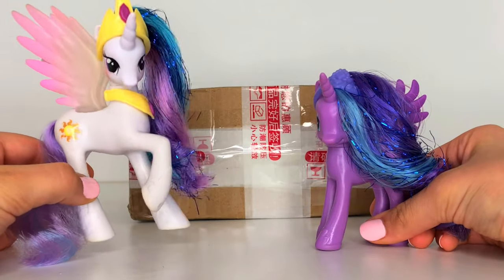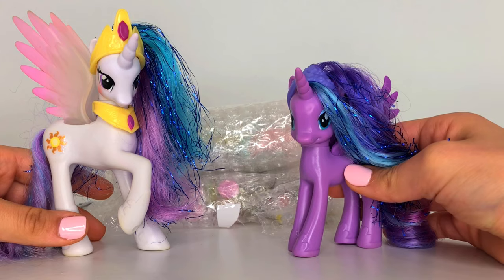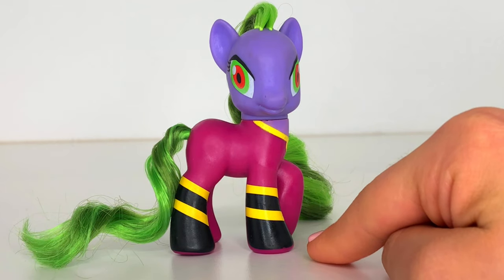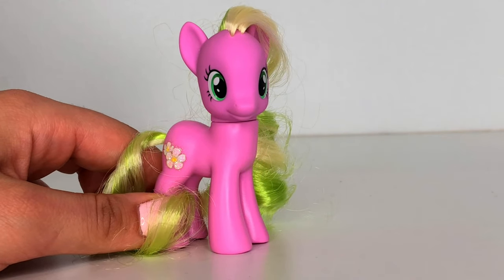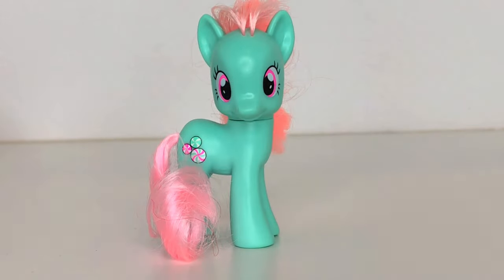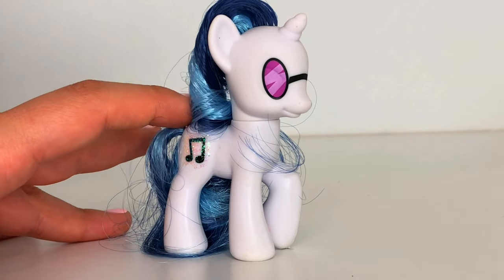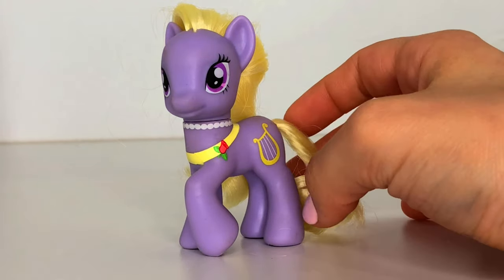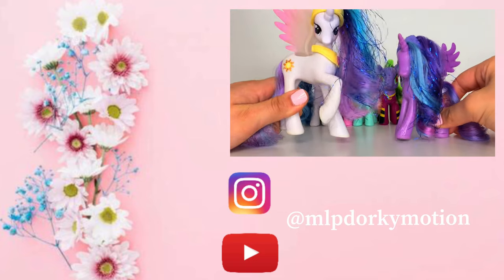My Little Pony TOY REVIEW: Surprising Haul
Princess Celestia and Luna review some rare MLP toys from Lilystoys.com!!

mlpdorkymotion/